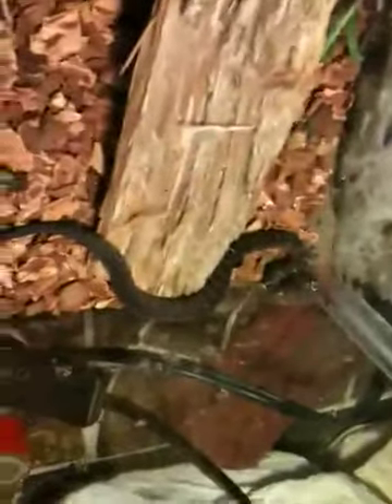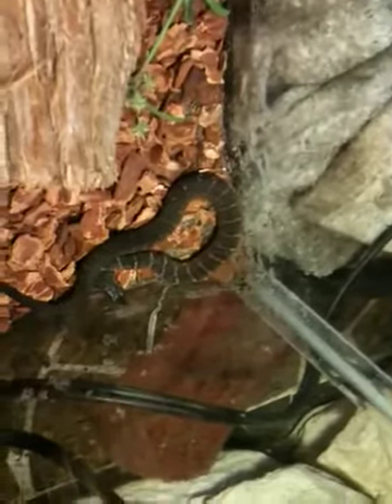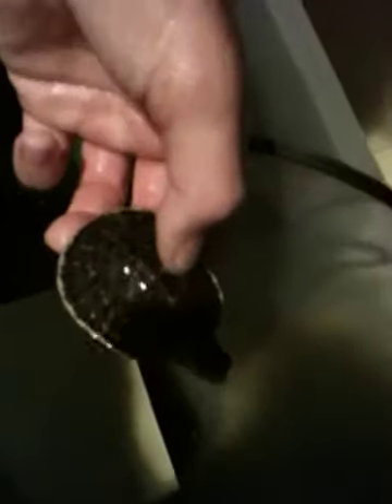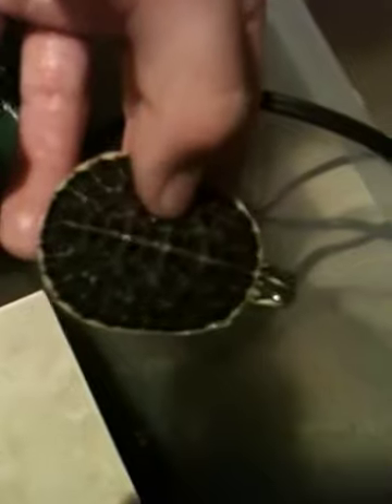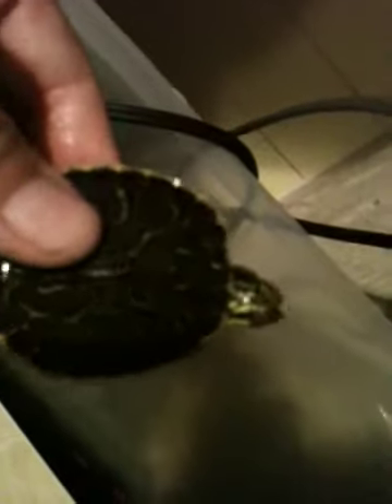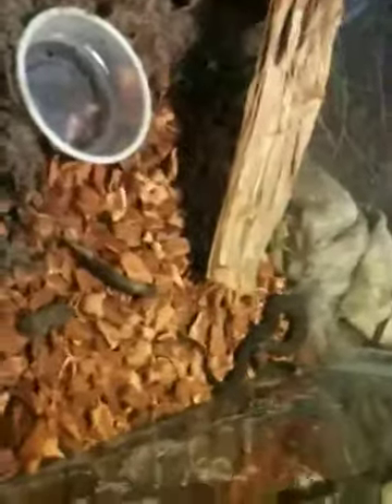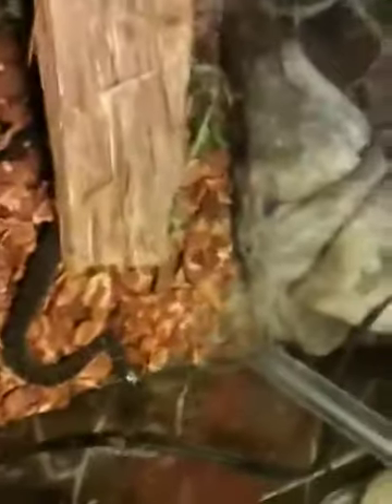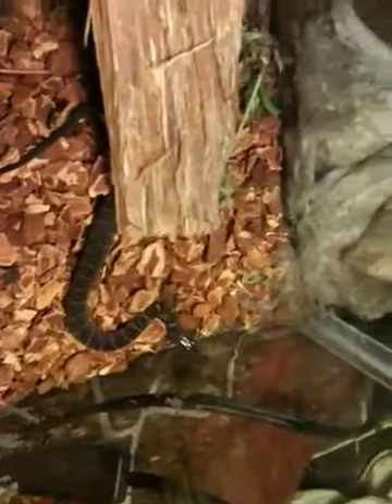Reptile room 2012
Hi guys this is the beginning of my reptile room in going to have a big collection and awesome animals this is just a preview Of what's to come I hope u enjoy:) comment rate and subscribe :] Thanks